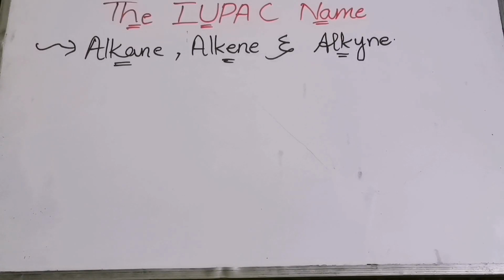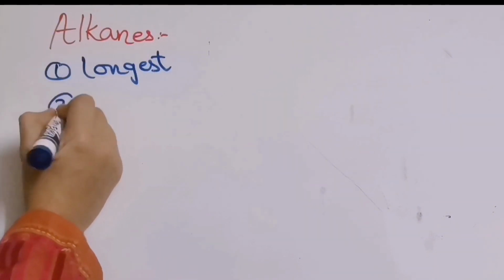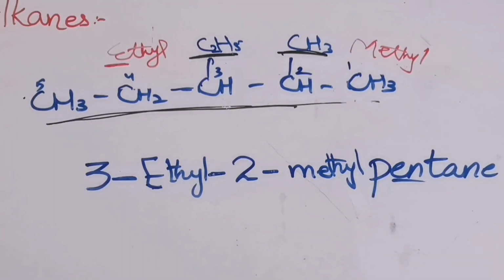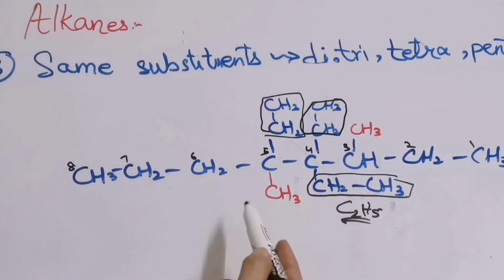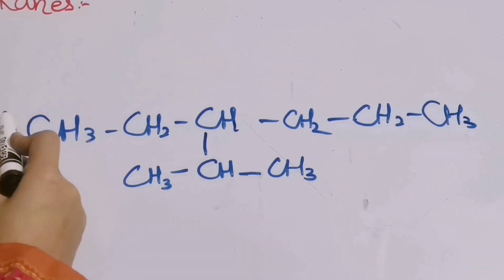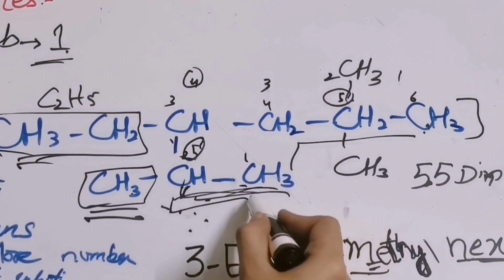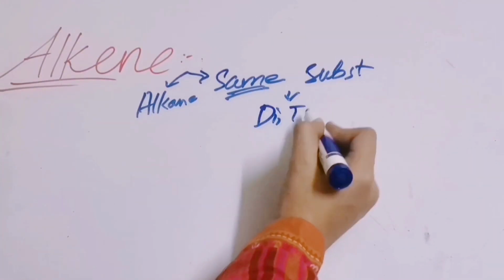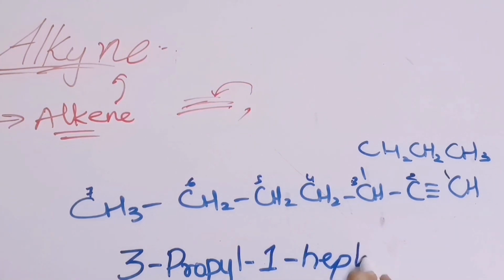IUPAC Nomenclature of Alkane,Alkene and Alkyne | Organic Chemistry | FSc Part-II | Easy Explanation